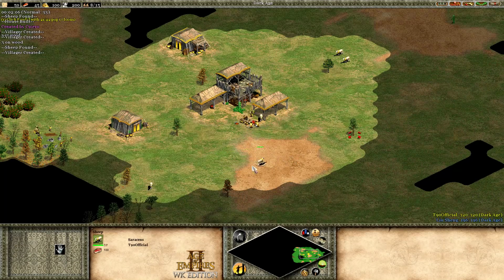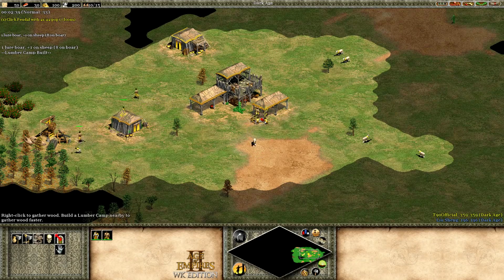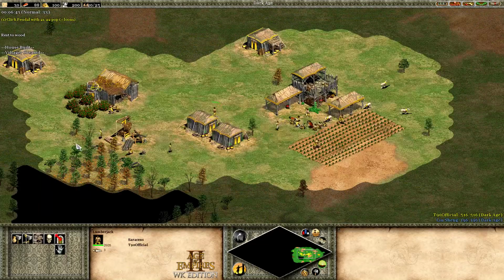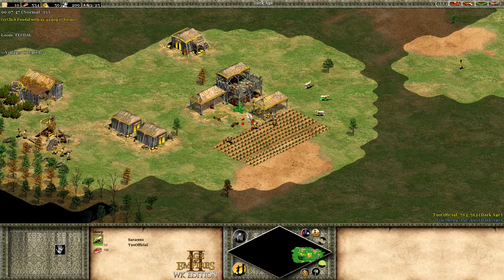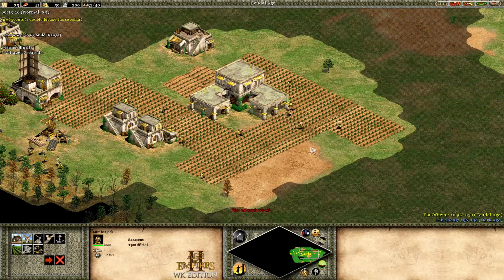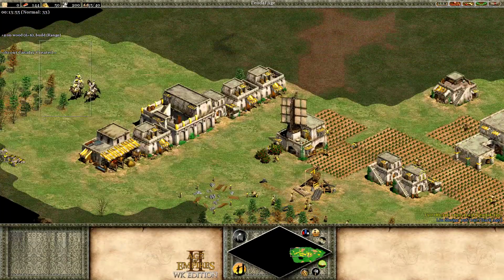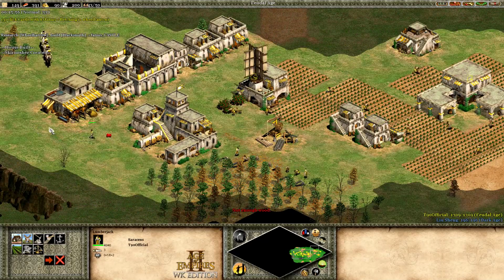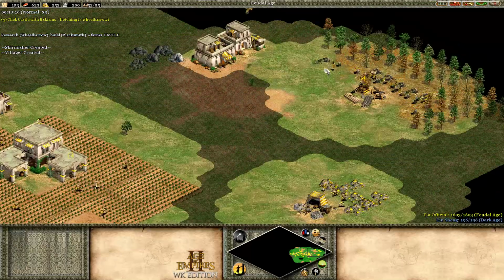AoE2 Build Order: Scouts into Skirms!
Build orders are essential for improving in Age of Empires 2 and now there is an interactive build order guide to help you practice. In this video I highlight the "Scouts into Skirms" build order which is a great starting point for newer players. I play using the guide myself to give you all an idea of what it's like. The links to access this can be found below! Thanks to Cicero!